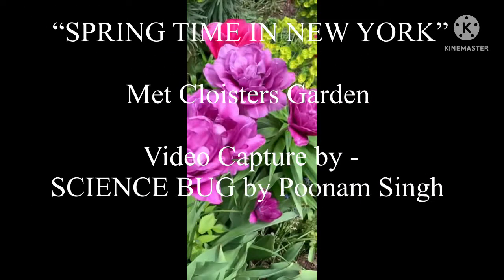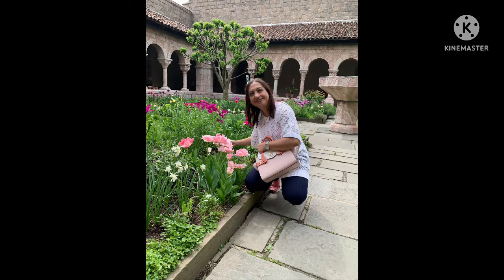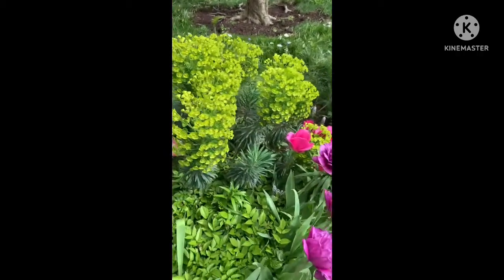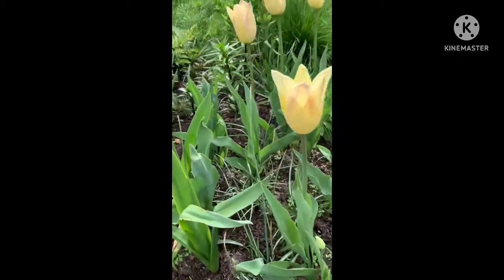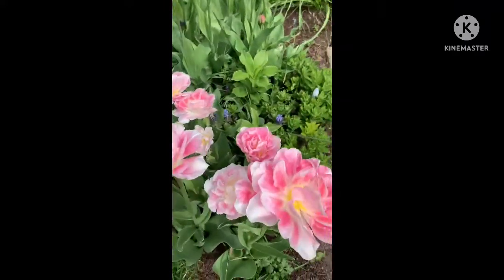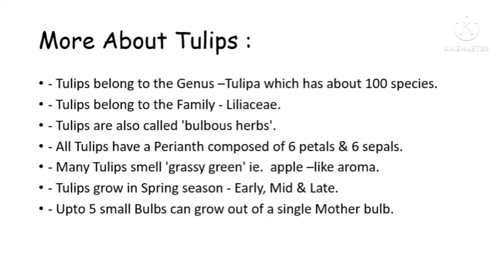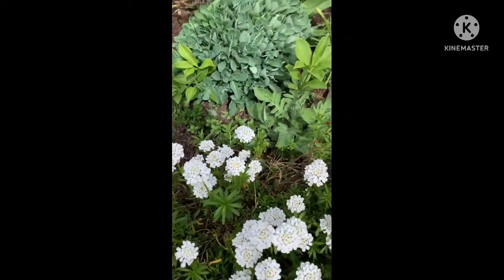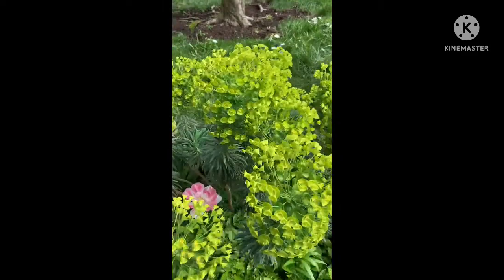Full Video “Spring Time In New York”Capture from Met Cloisters Garden, NYC